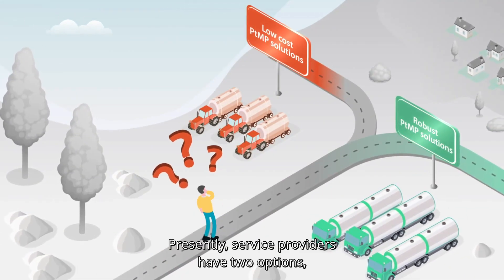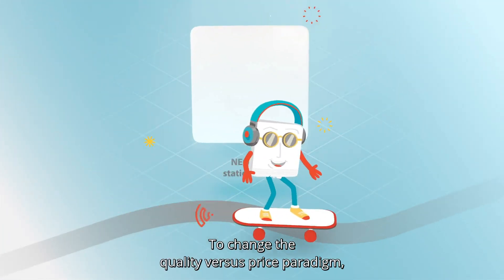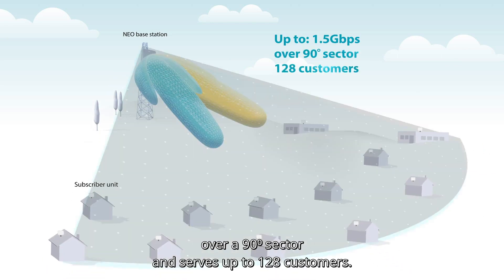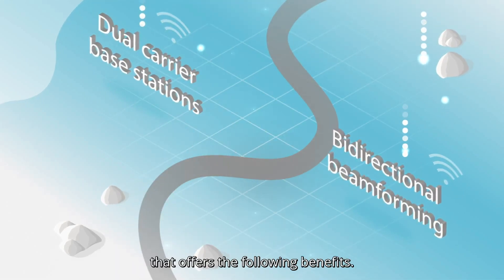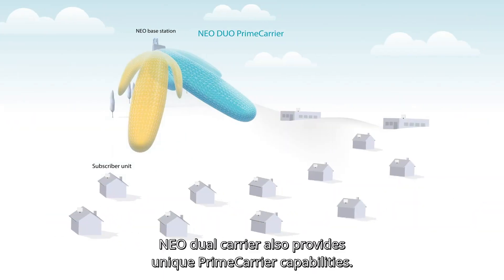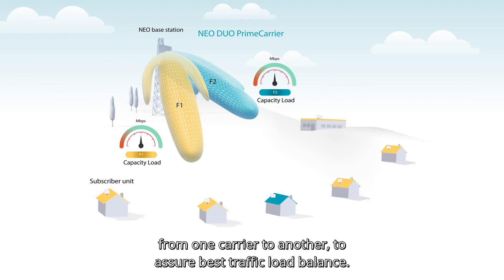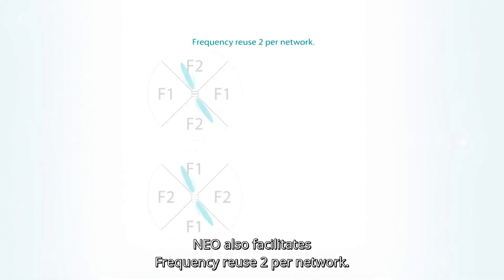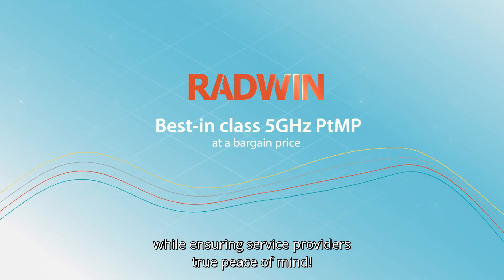An Introduction to RADWIN NEO Series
Check out the NEO PtMP Series introductory clip to realize the full potential of this amazing new product!